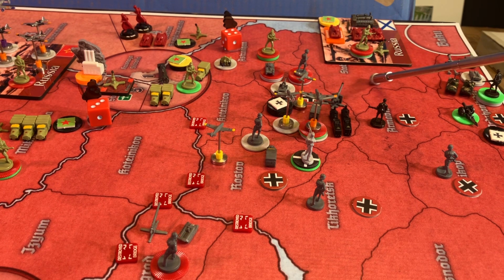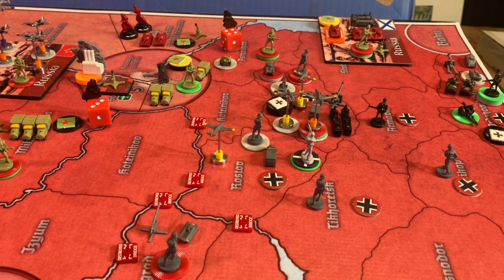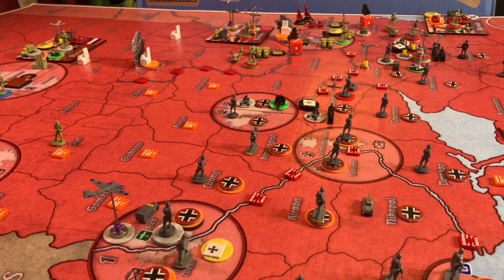HBG’s Barbarossa: Nov/Dec42 Soviet 10 recap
Axis has 18 Victory points